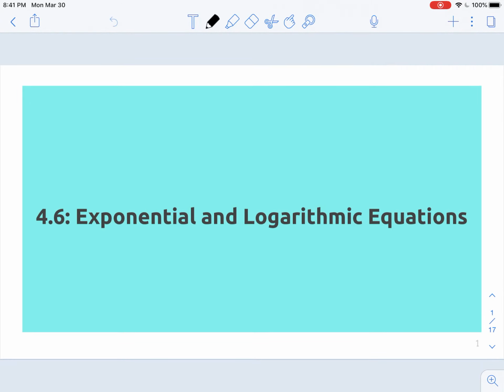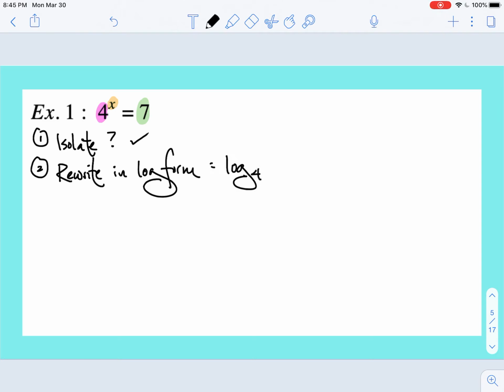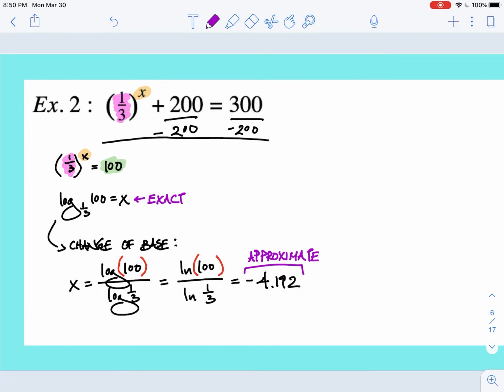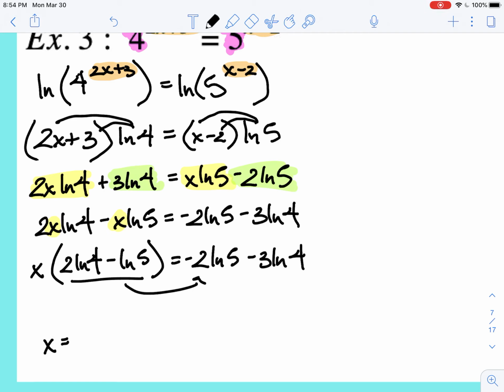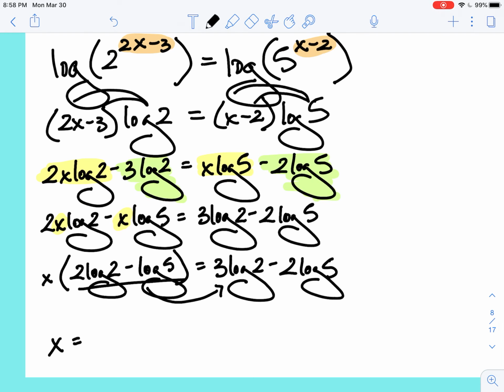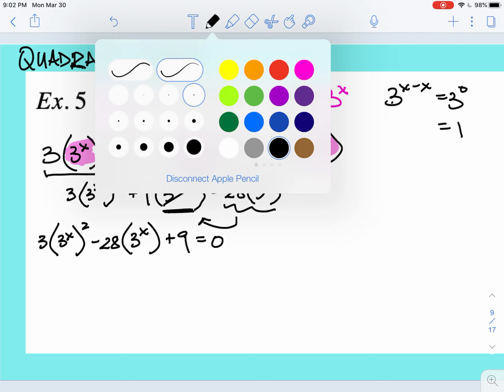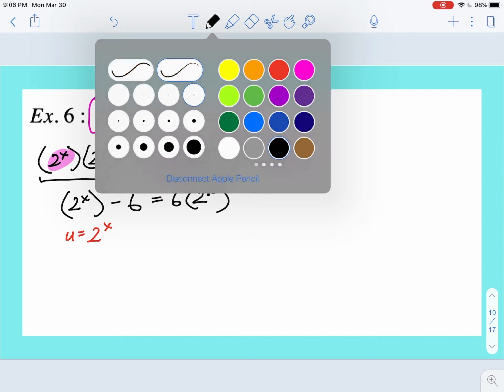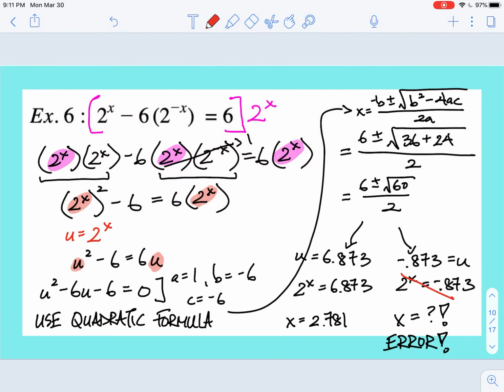4.6 Part I: Solving Exponential Equations